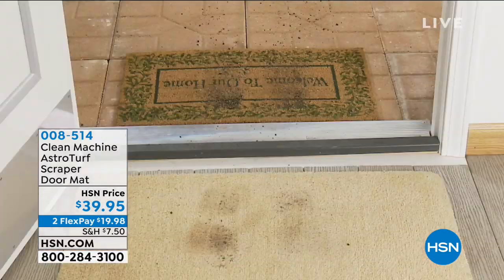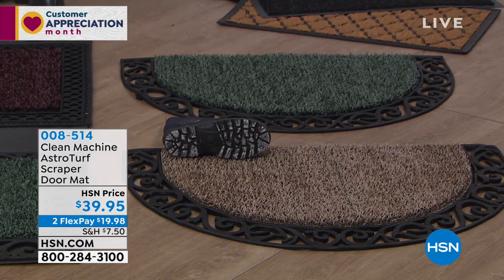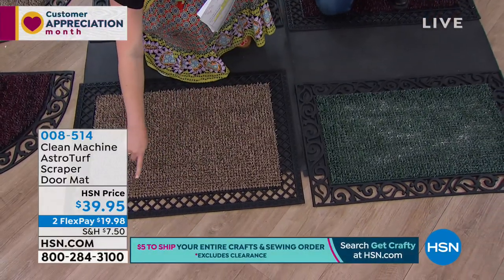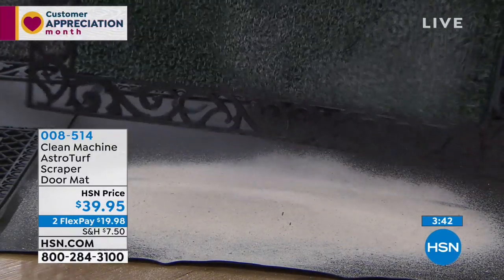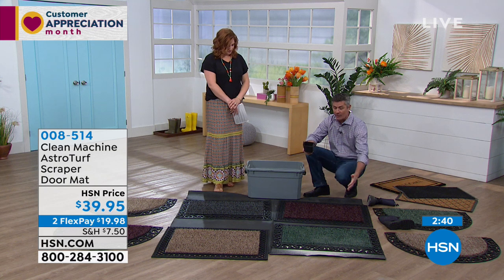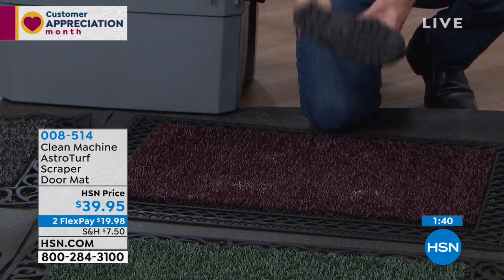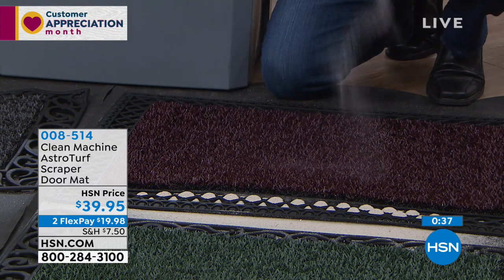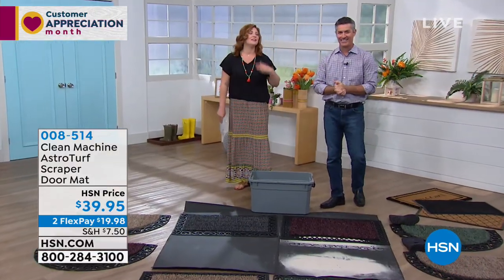Clean Machine AstroTurf Scroll Design Scraper Door Mat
Welcome guests to your house with this decorative, durable and highquality doormat. A genuine AstroTurf surface uses the filtration of a grasslike design to help push dirt below the surface of the mat to keep it out of your home. Hide dirt at the door, and keep your household looking clean and guestworthy every time.